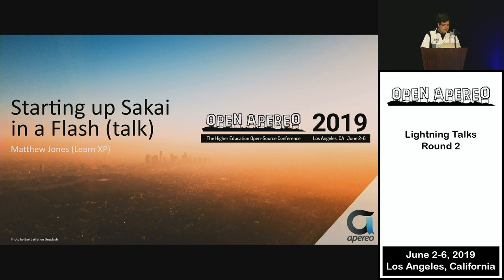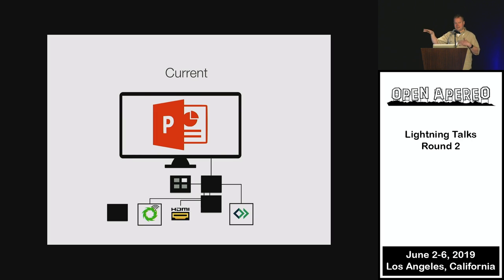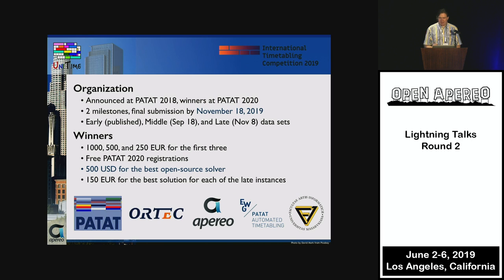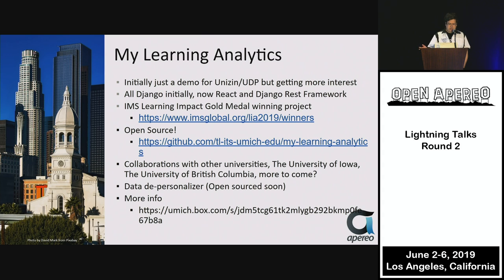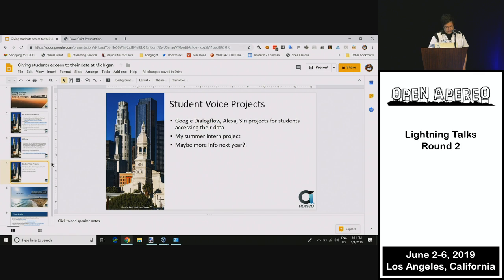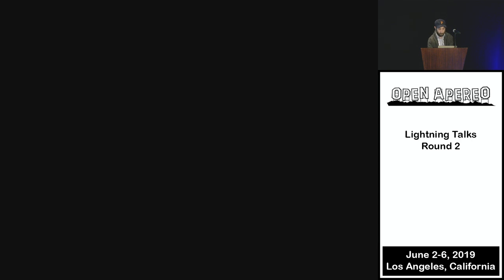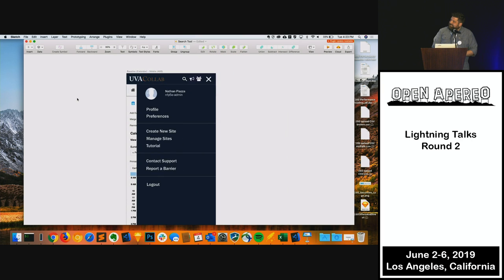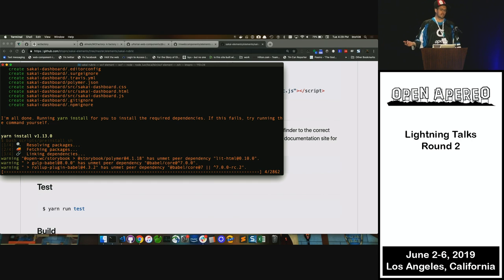Open Apereo 2019 - Lightning Talks - Round 2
Presenters: Matthew Jones, Stuart Phillipson, Tomas Muller, Martin Ramsay, Yonah Feinstein, Nathan Piazza, Bryan Ollendyke

Matthew Jones: Starting up Sakai in a Flash (talk): Curating Quick Faculty La
Stuart Phillipson: Software Defined Classrooms
Tomas Muller: International Timetabling Competition 2019
Martin Ramsay: LAMP Pedagogy and Technology Conference
Mathew Jones: Giving Students Access to Their Data (at Michigan)
Yonah Feinstein: Curating Quick Faculty Landing Pages
Nathan Piazza: UVA Portal in Sakai
Brian Ollendyke: Sakai Elements